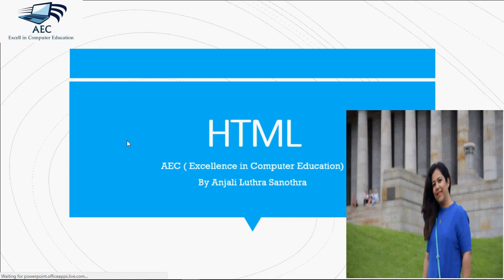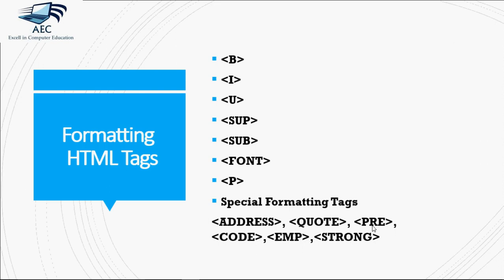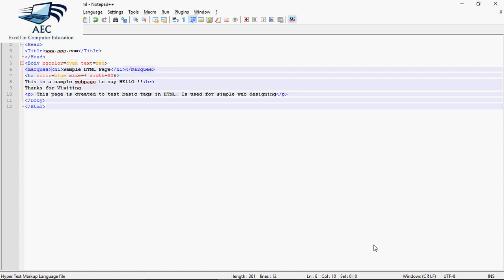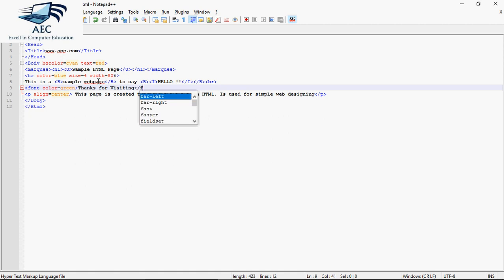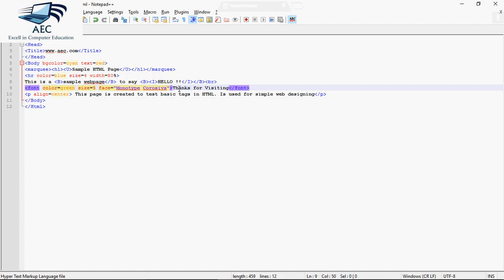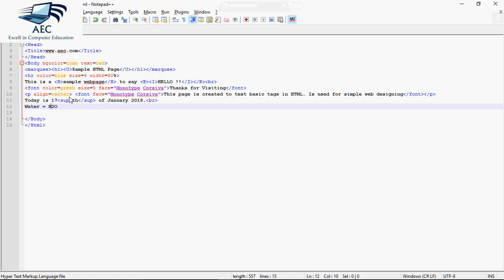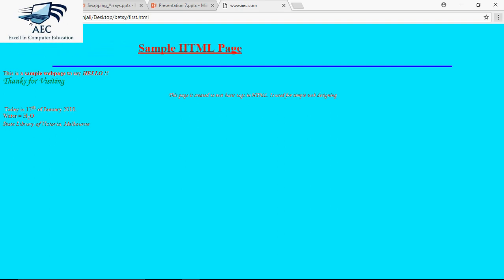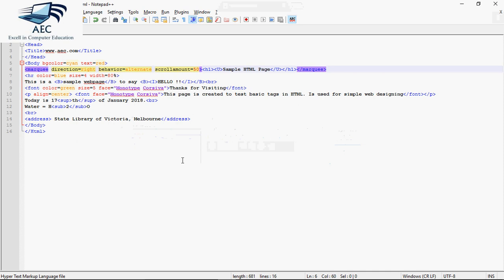HTML Tutorial -3 ( Using Formatting Tags)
This video explains the use of various formatting tags in HTML, how and where to use and check their effect in web page.